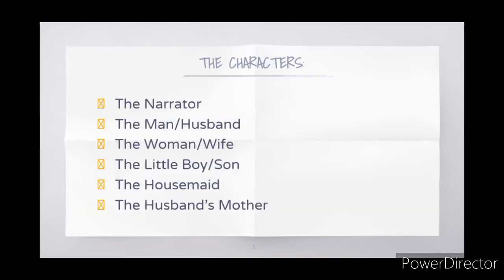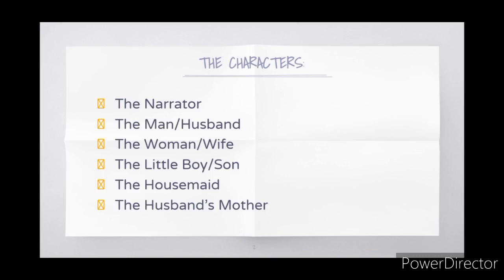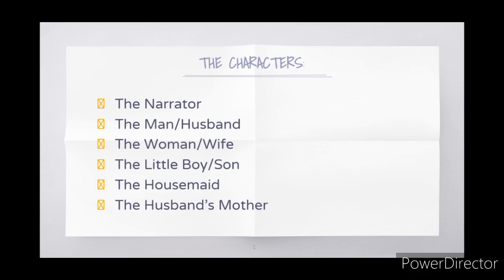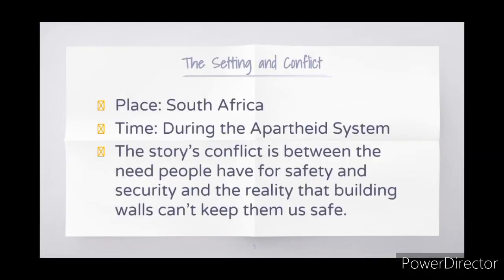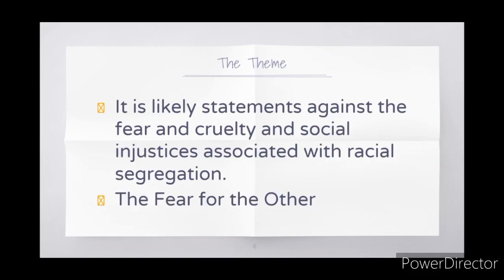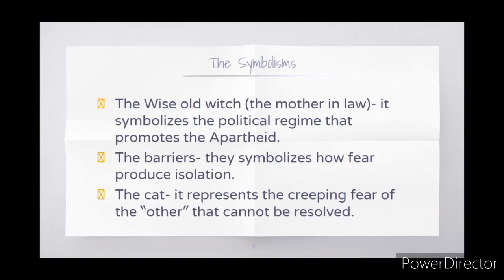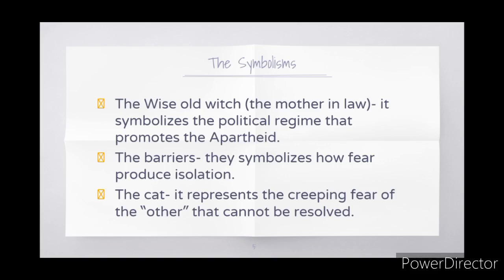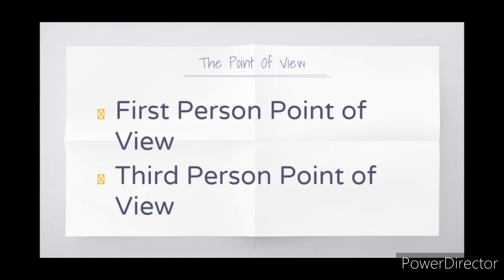Once Upon A Time (First Part) - Tuvera, Windy